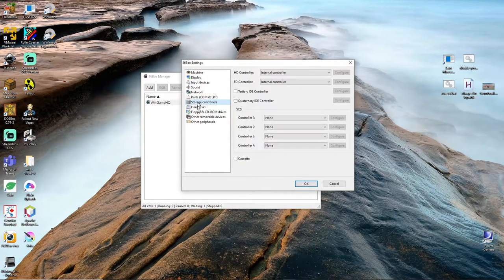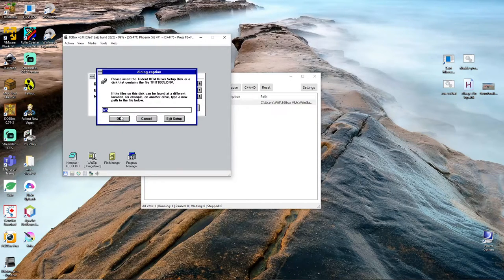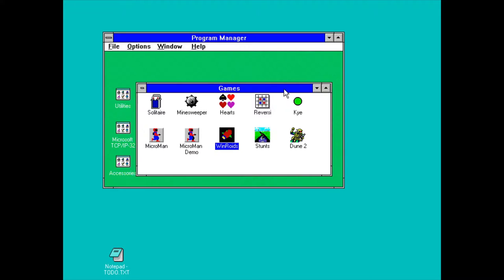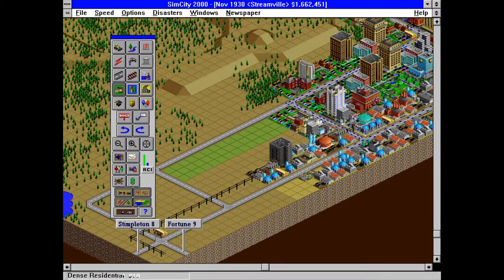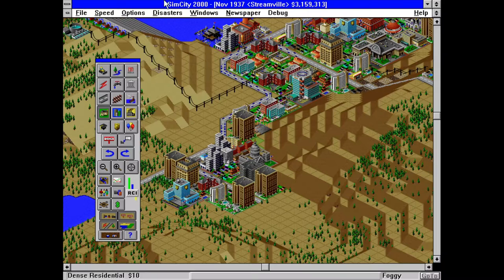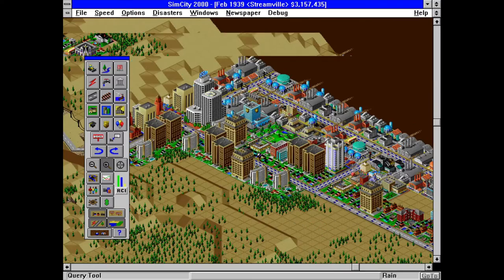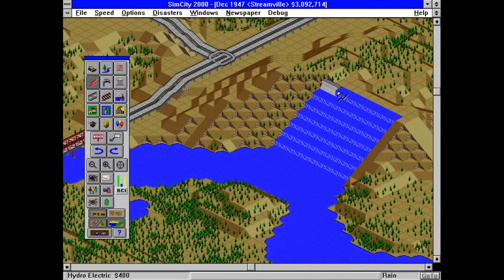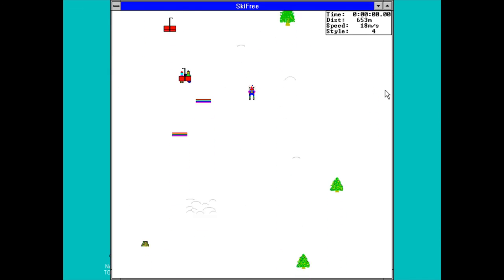Playing classic Windows games via 86Box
00:00 - Premise and config
08:37 - Video downgrade and driver change
17:15 - Starting Windows with new driver
19:09 - WinRoids
30:55 - MicroMan
37:29 - SimCity 2000
1:29:20 - Chip's Challenge
1:32:10 - SkiFree

(When I was going to reboot, I was going to comment on the sound card error that the CSP wasn't detected. I see on the Vogons forum that it's a Creative Signal Processor - an optional chip that not a lot of cards had, nor was it widely supported. Not something we need to worry about today.)